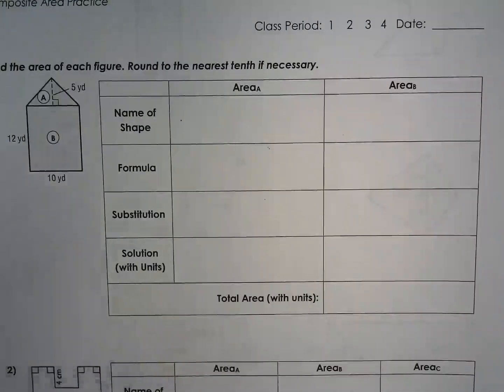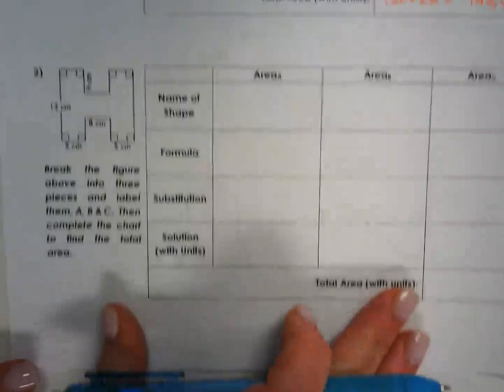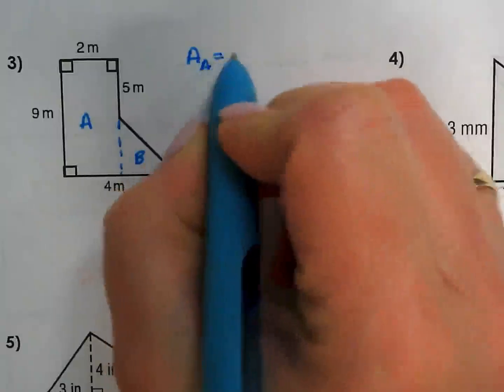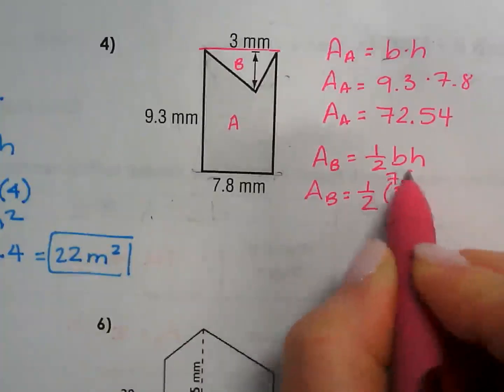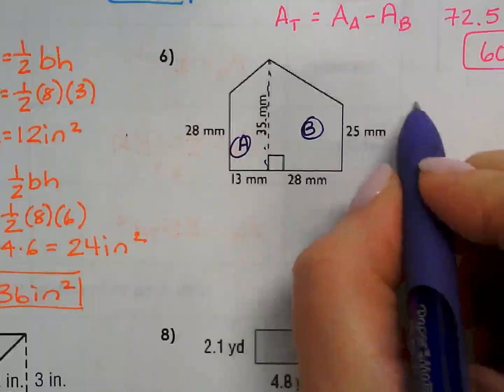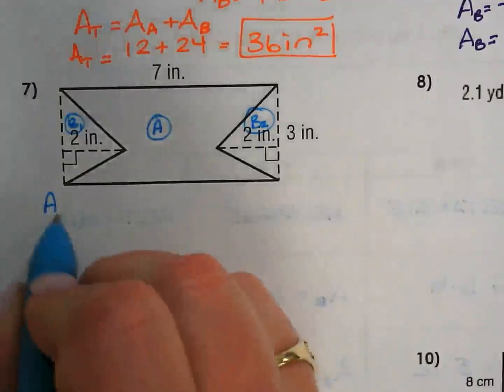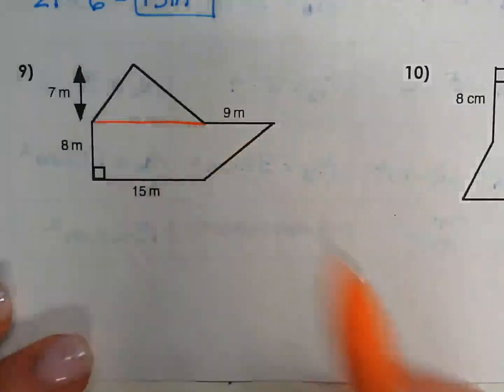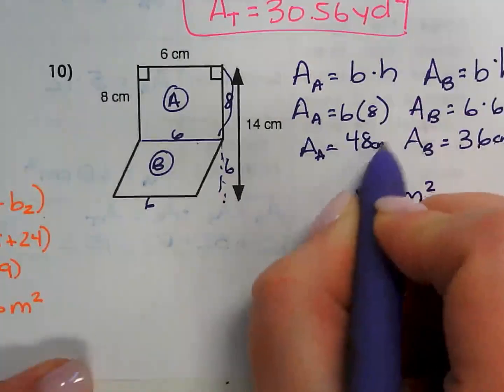ECMS Katz Finding Area of Composite Figures HW